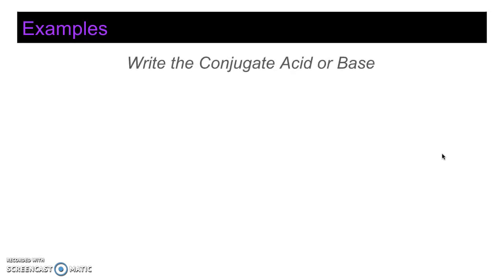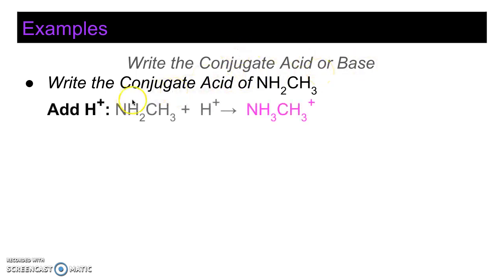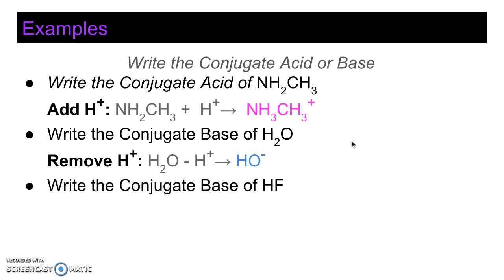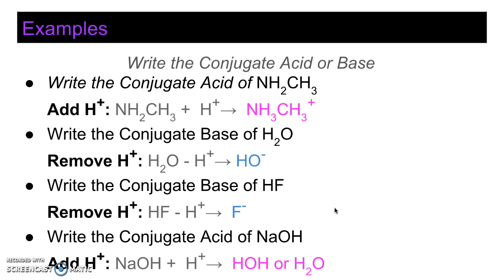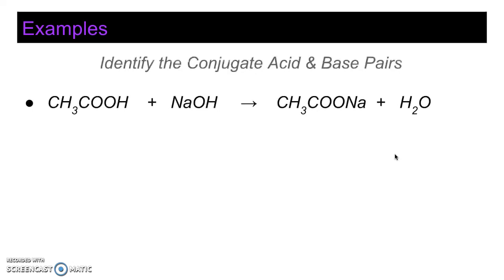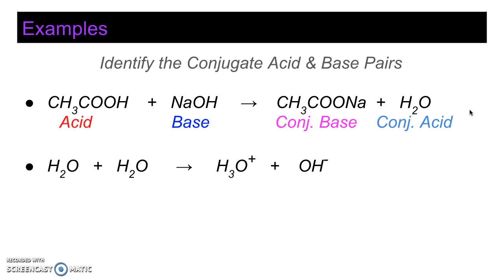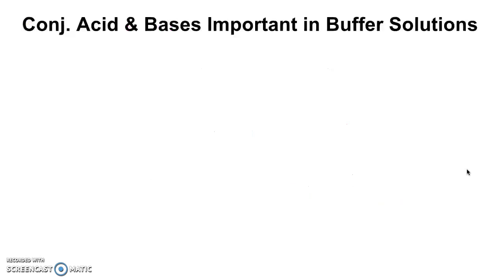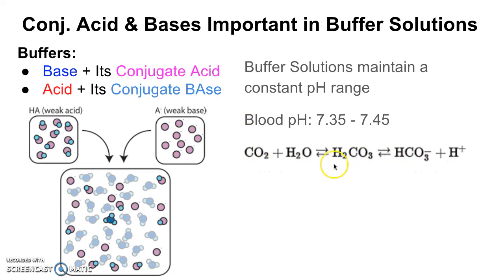Conjugate Acids & Bases